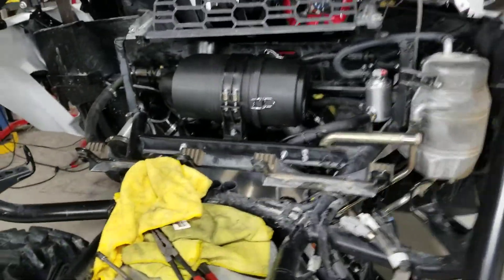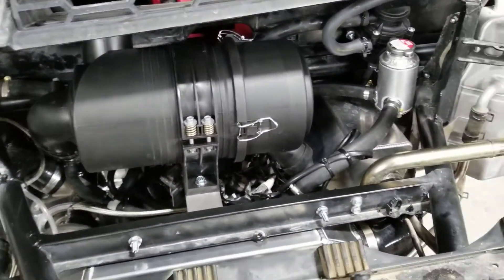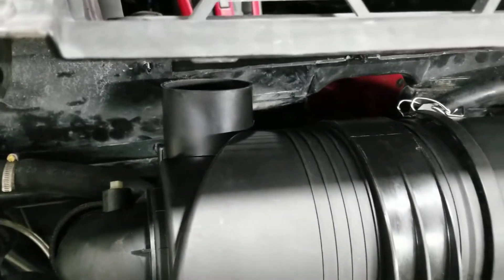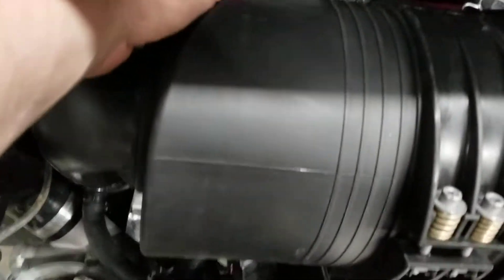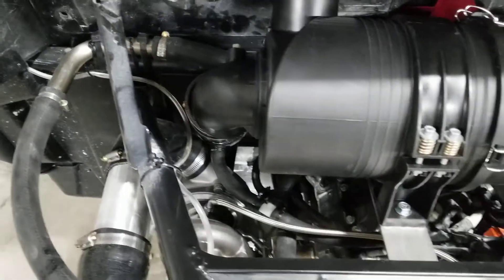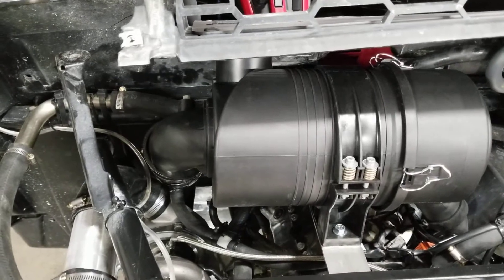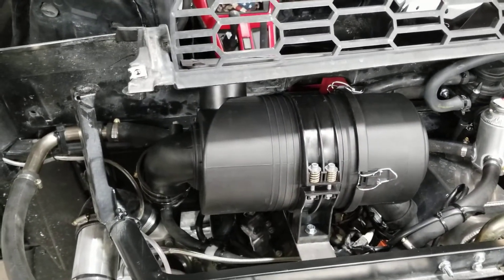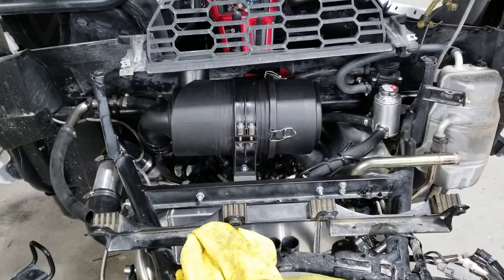YXZ GYTR TURBO INSTALL 18